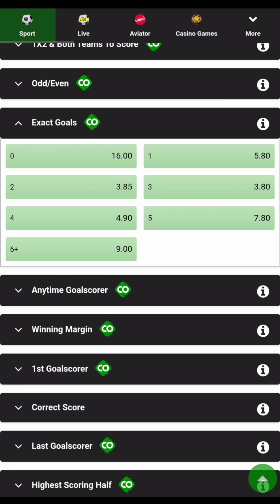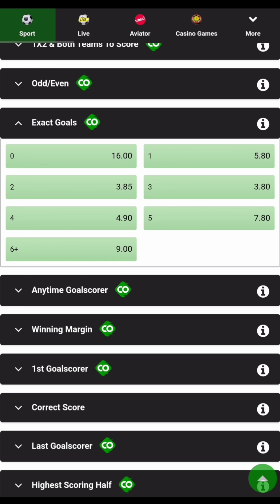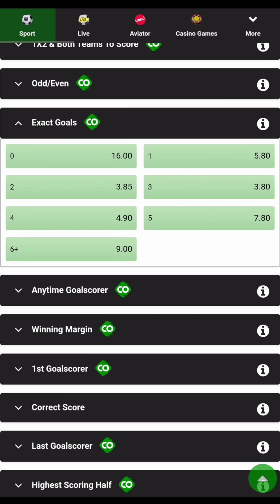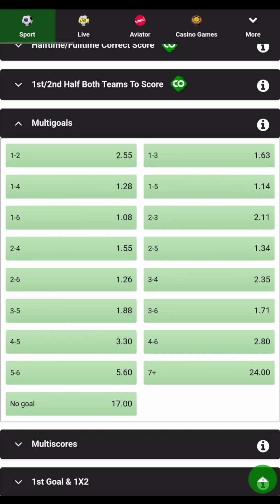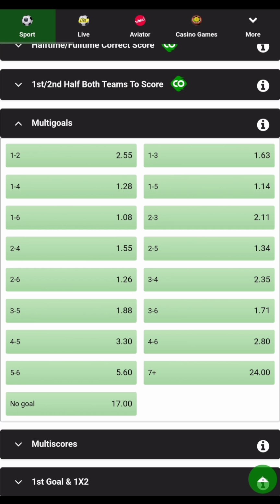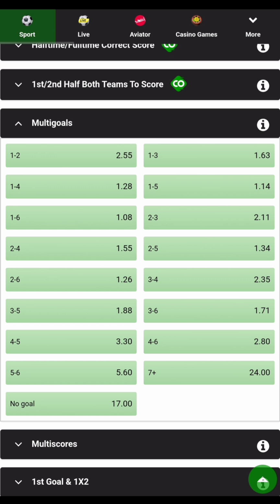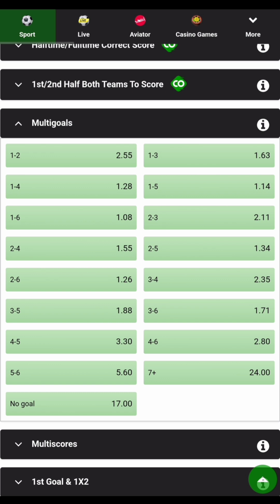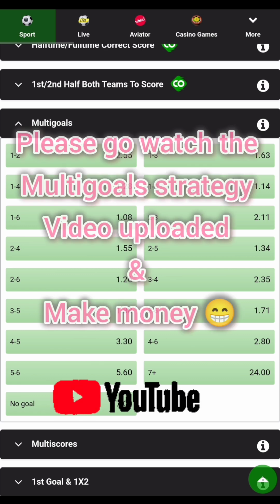Exact Goals And Multigoals Winning strategy explained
Welcome to another video, In this video I'm explaining the difference between Exact goals and Multigoals, and I give you guys a clear understanding and on how to check the chances of winning